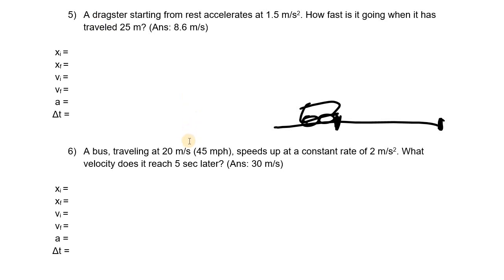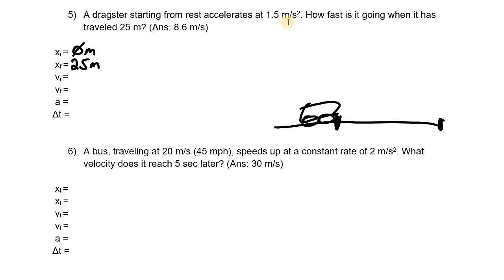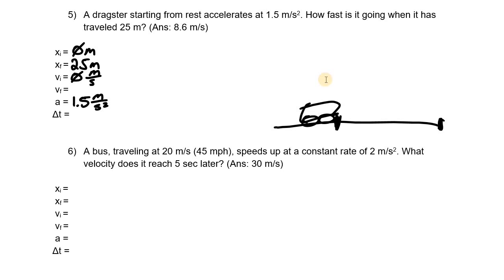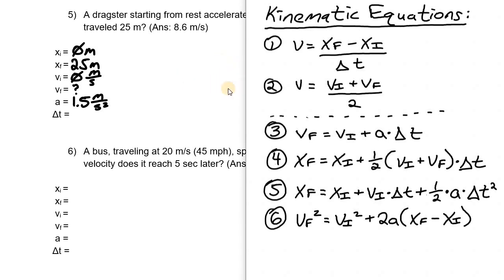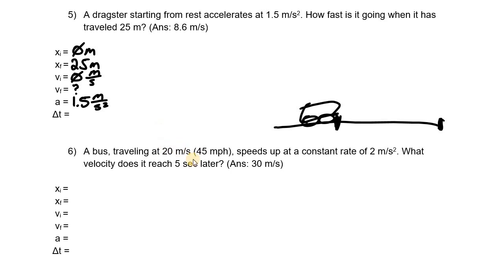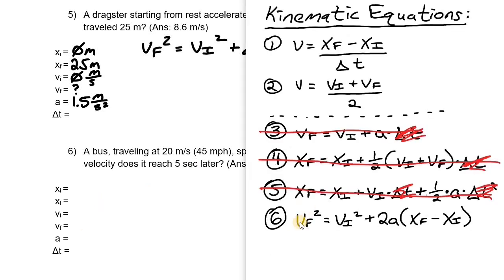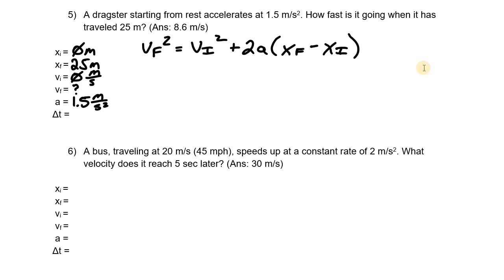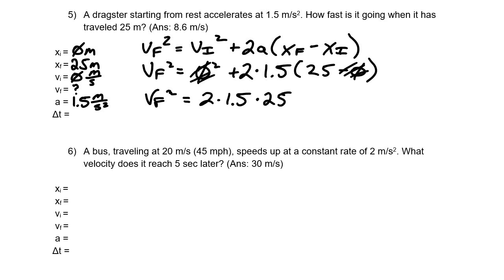Video 16 Worksheet #1 Problem 5